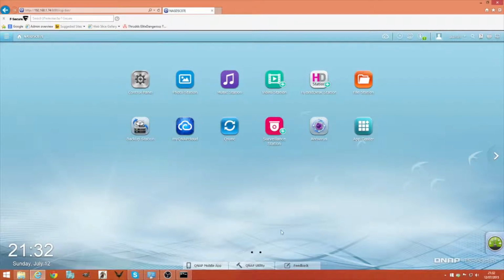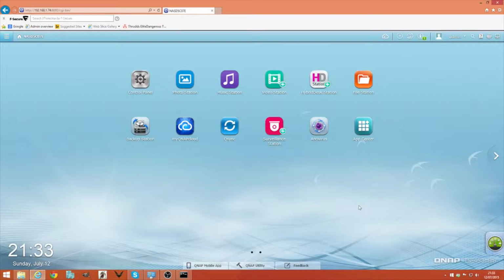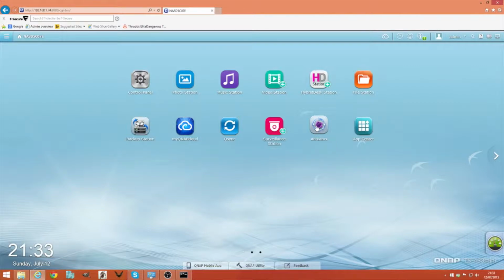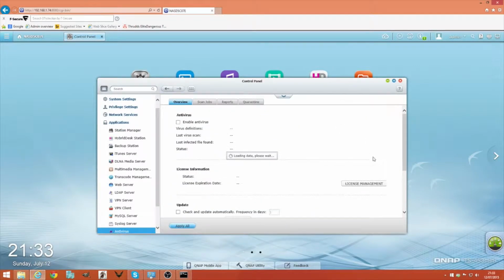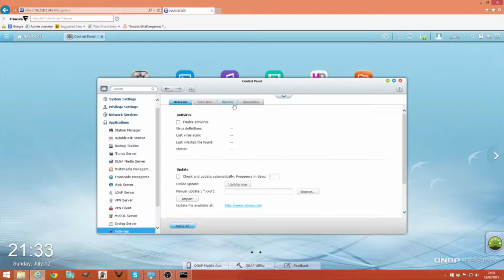QNAP TS-453mini - Enabling Anti-virus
Hey YouTubers, this video is about enabling anti virus software on the QNAP TS-453mini.

(2GB version)
(8GB version)